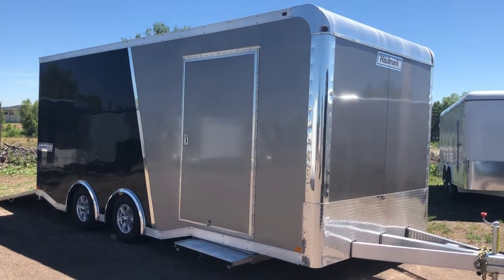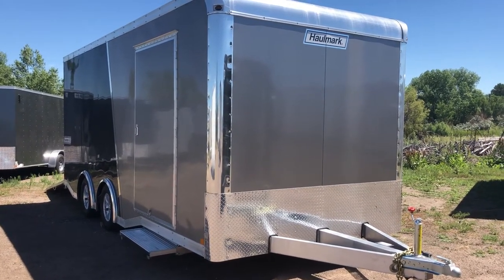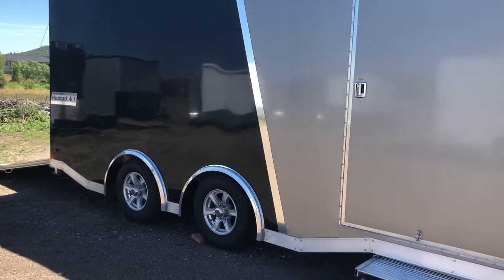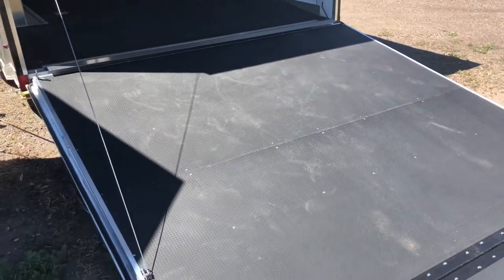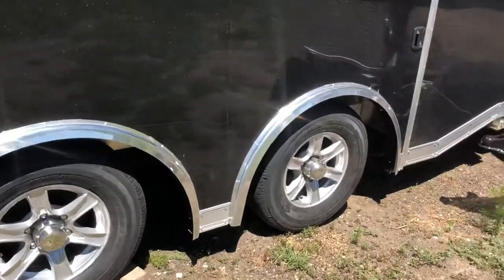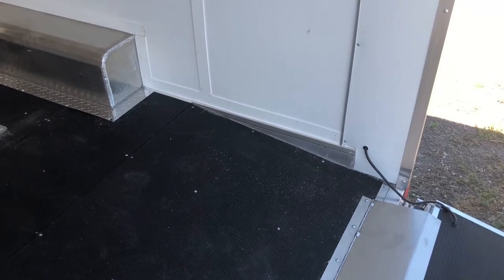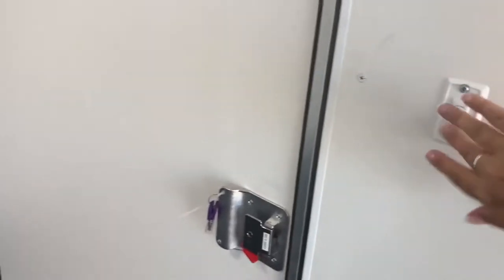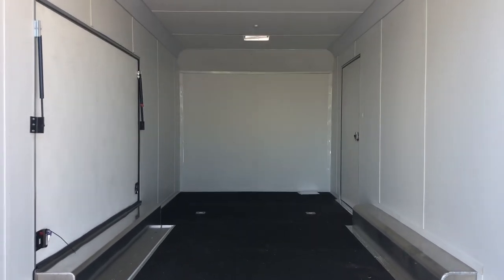8.5x20 Haulmark ALX aluminum Cargo Trailer - Superior Quality!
New 2018 Haulmark ALX Aluminum 8.5x20 Enclosed Cargo Trailer. This all aluminum cargo trailer is light weight.  Trailer features 2-5200lb. torsion spread axles with electric brakes with Dexter EZ lube hubs, 7 foot 6 inch interior height, aluminum wheels, radial tires, 6 inch aluminum frame and extended triple tube tongue, 16" on center crossmembers, roof bows, and vertical posts, escape door, one piece aluminum roof, smooth skin exterior, side marker lights and turn signals, aluminum drop down stabilizer jacks, nudo floor and ramp, D Rings, LED load light off ramp door, vinyl wall and ceiling liner, LED corner light package, 2 roof vents, dove tail in rear, ramp to trailer transition flap, and a 4 year factory warranty.

Year: 2018
Make: Haulmark
Model: 8.5x20ALX
Color: Pewter Black Split
Weight: 3100lbs.